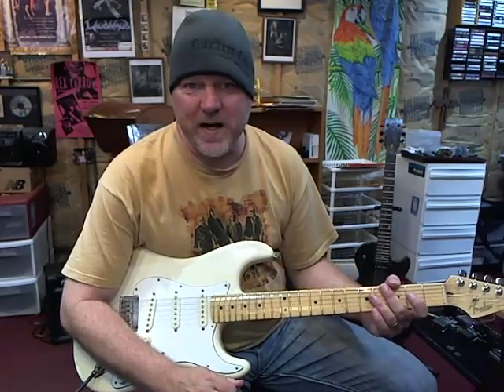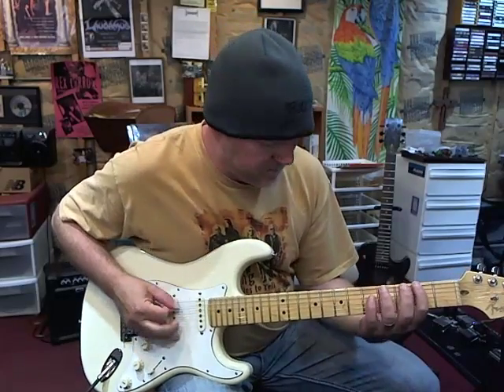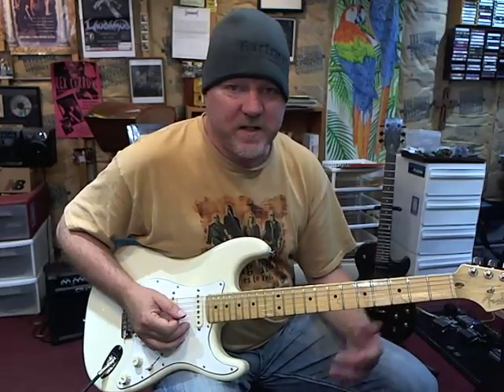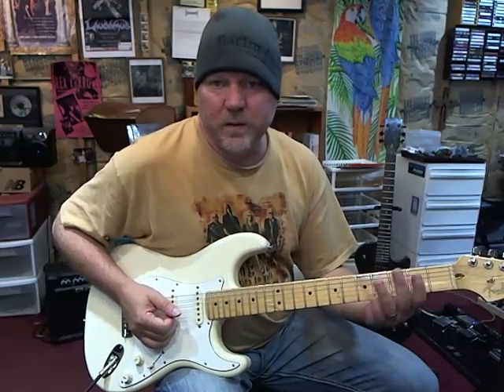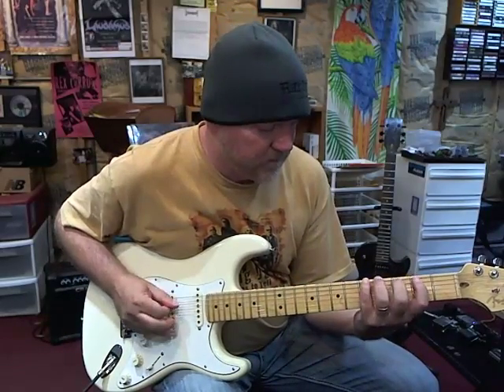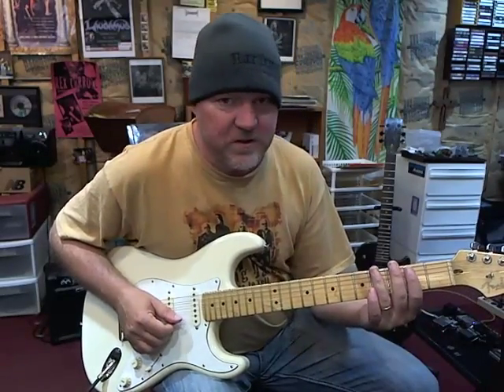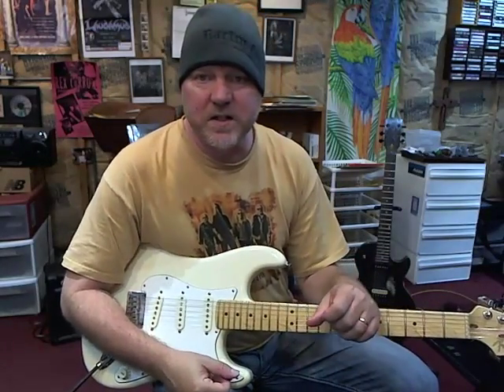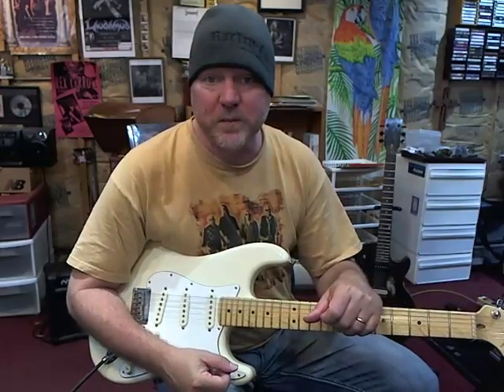Play FAST in F# Minor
A couple of patterns in F# minor that really MOVE. Plus poll question, "Who is more influential - Toni Iommi or Ritchie Blackmore?"